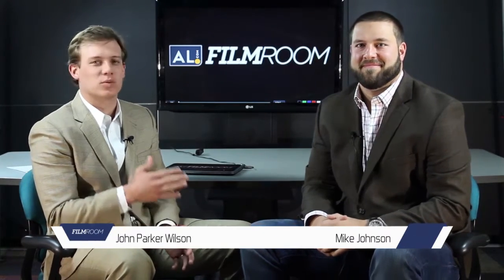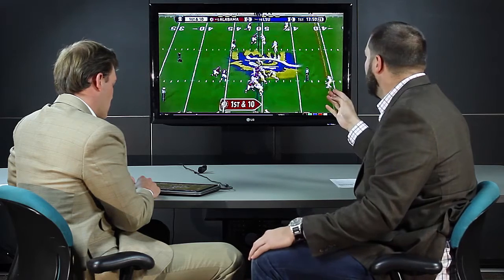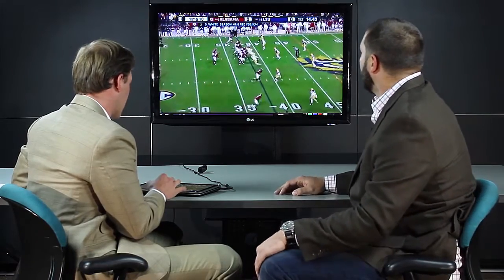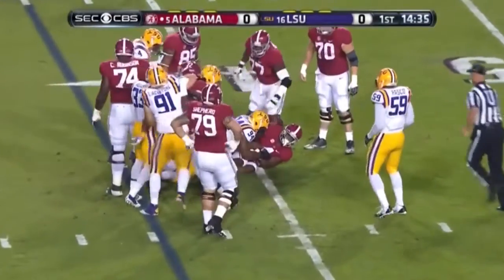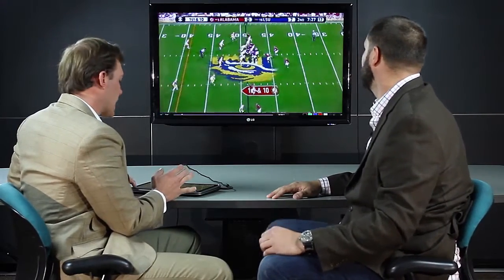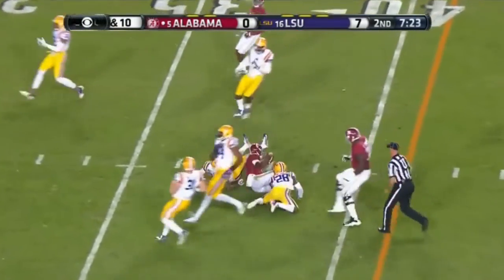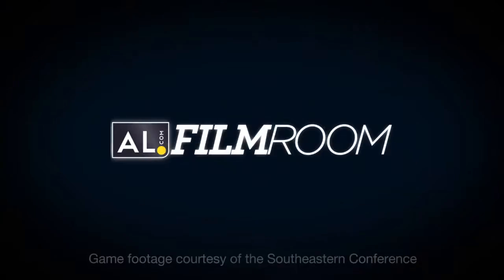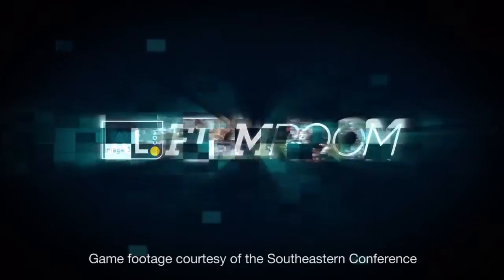Film Room: Alabama offense comes through when it counts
On this edition of the Film Room, John Parker Wilson is joined by special guest Mike Johnson, offensive tackle for the Atlanta Falcons and a former Crimson Tide starter. Wilson and Johnson break down some of the key offensive plays from Alabama&apos